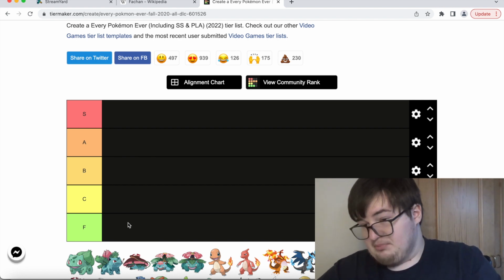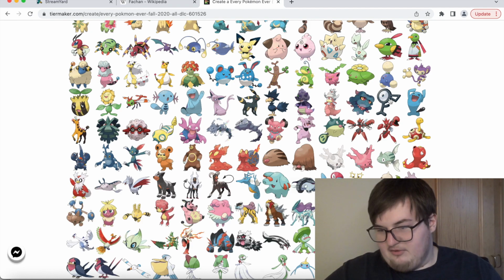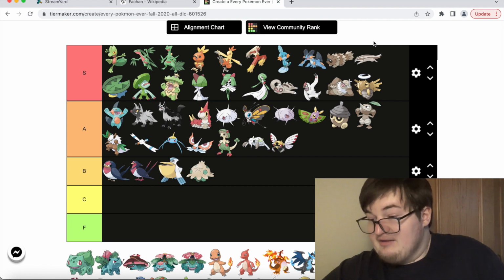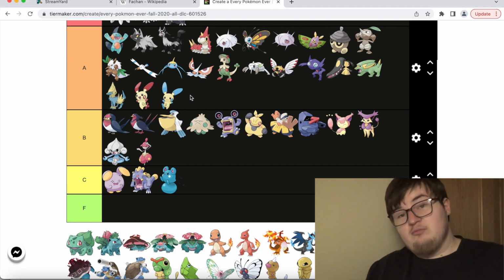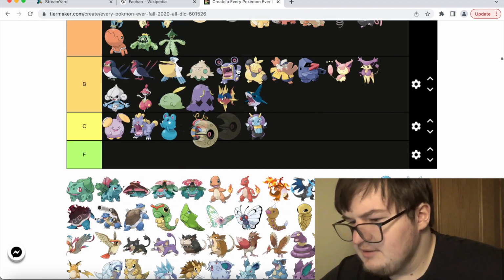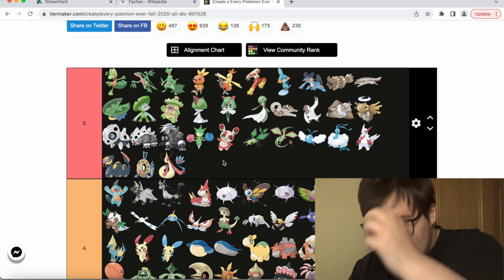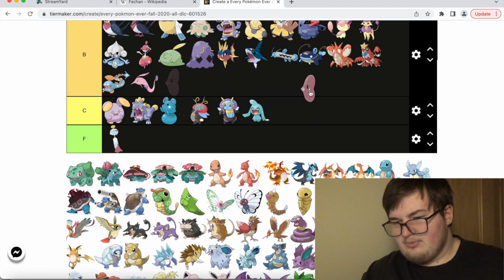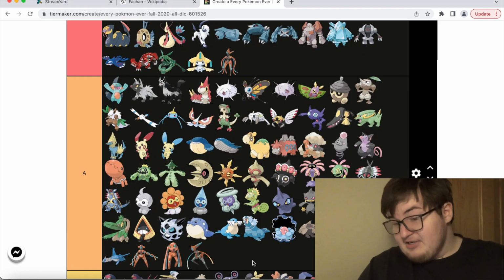Pokémon Tier List | Generation 3 (Hoenn)